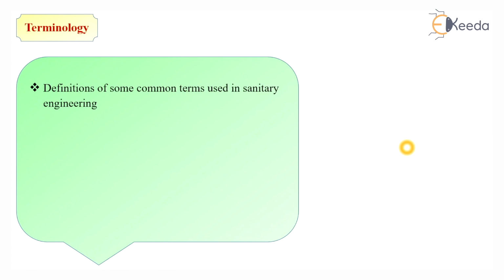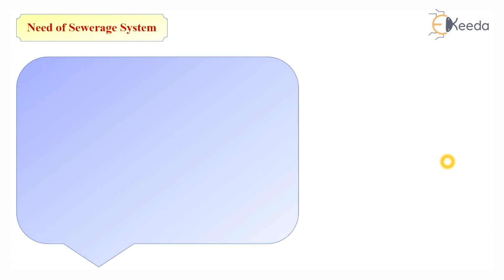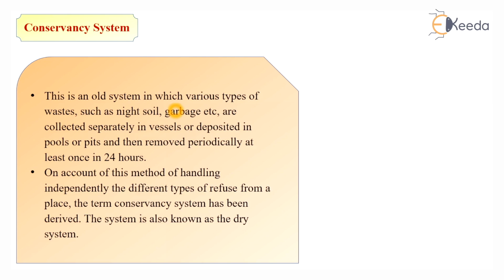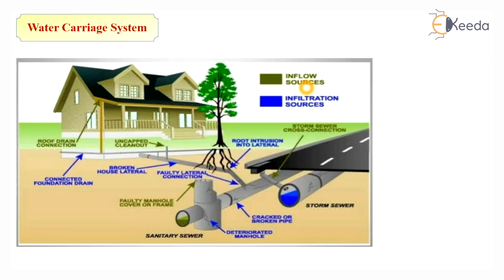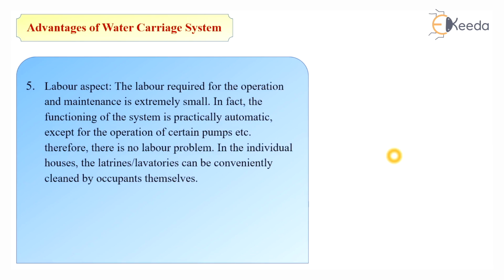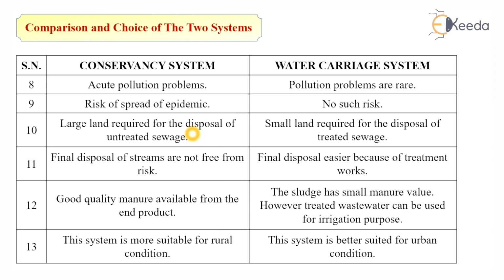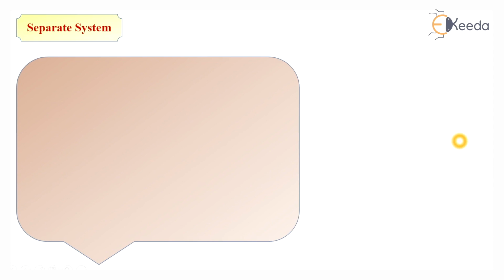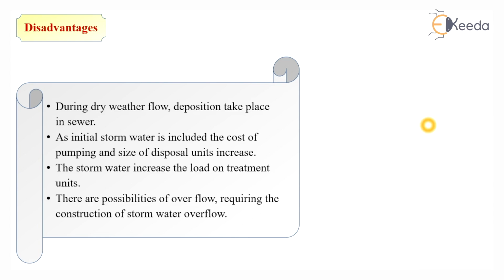Introduction to sewerage system